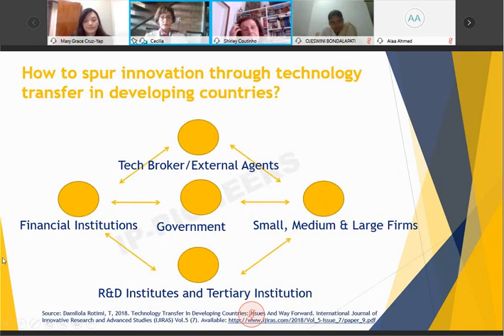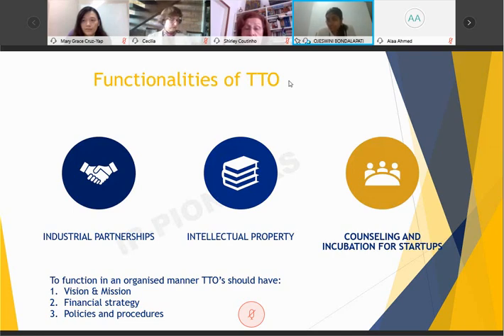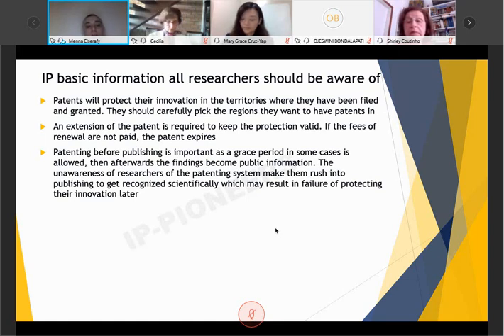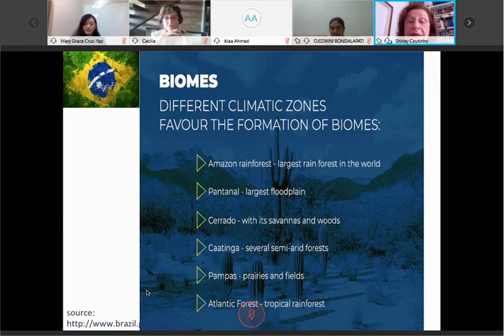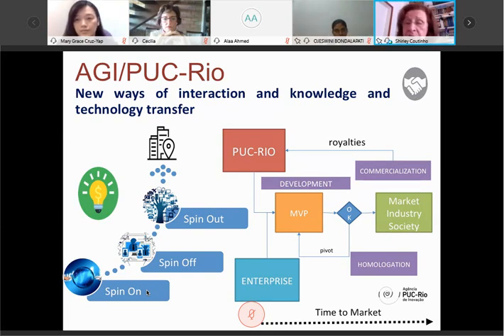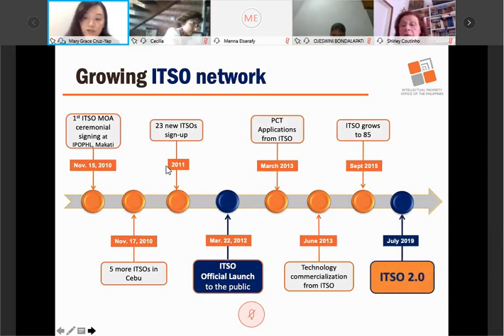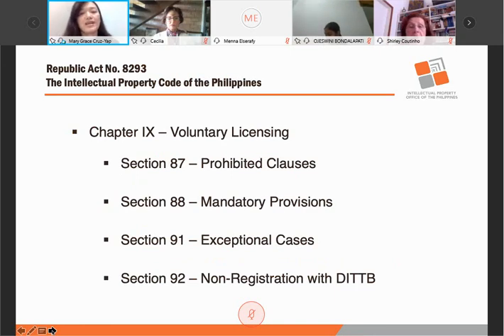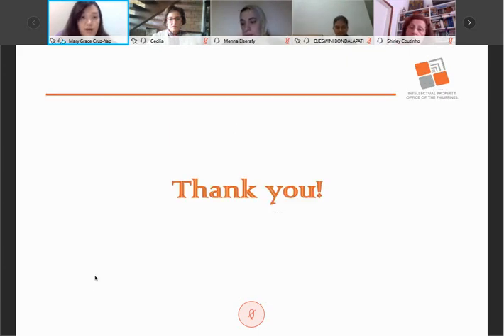2nd Webinar : Technology Transfer and Commercialization Process in Developing Countries